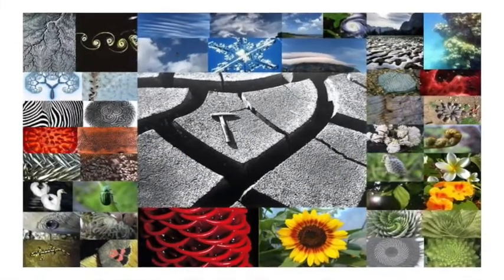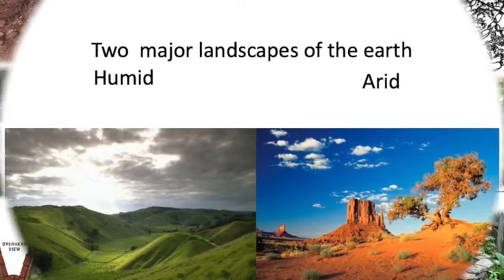Introducing our on demand Permaculture design course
A brief introduction to what to expect from our PDC,
a break down of subjects covered module by module
and a final video poster.
To find out more and take advantage of our limited time only promotion